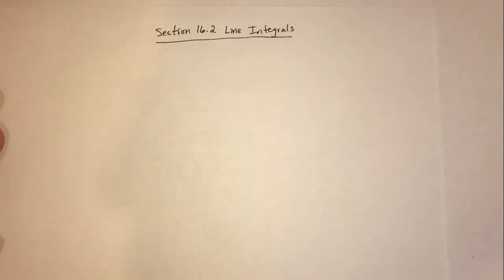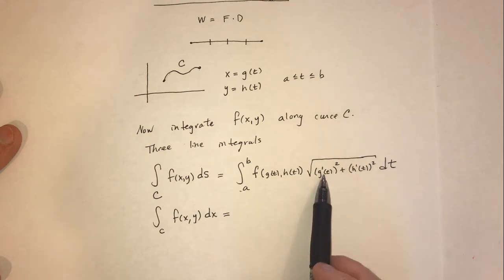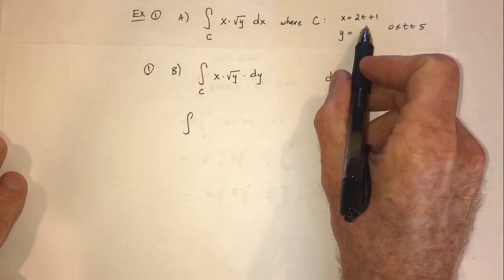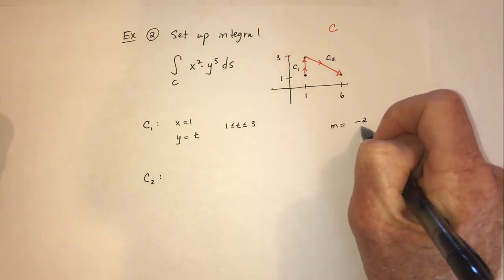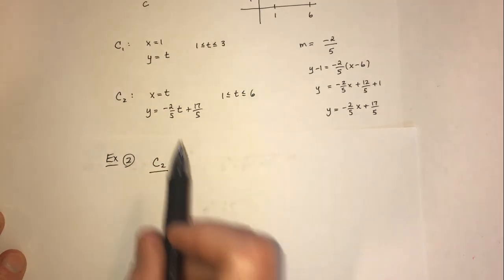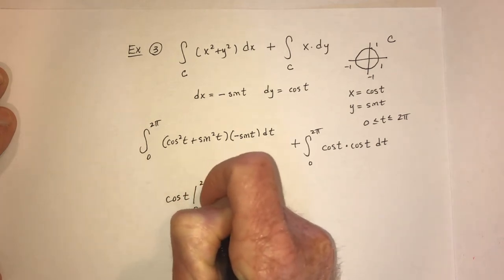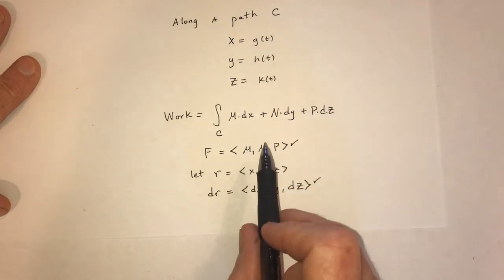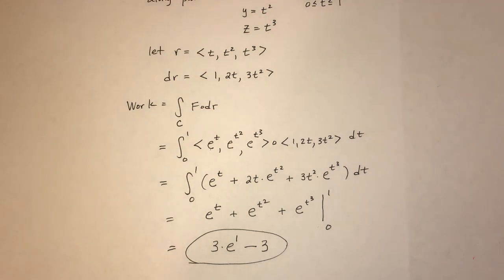Math 3C Section 16.2